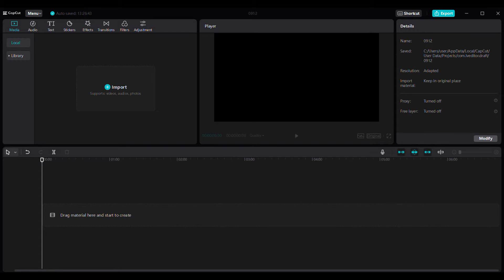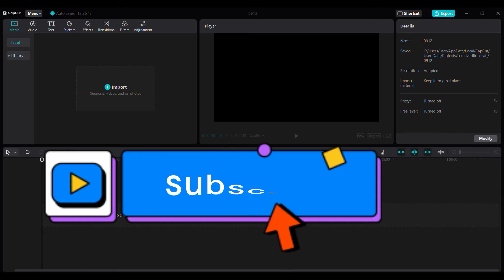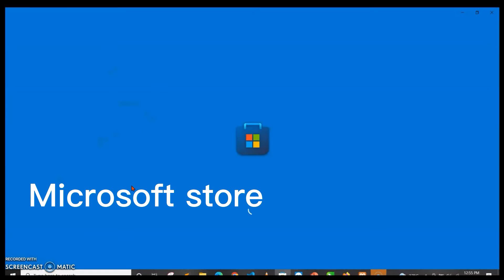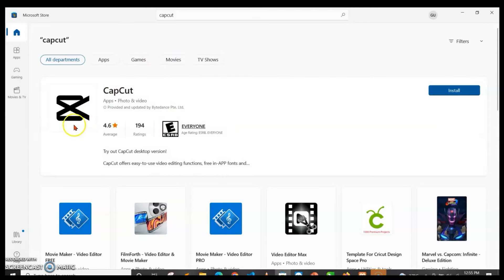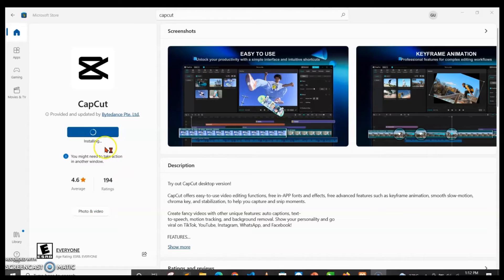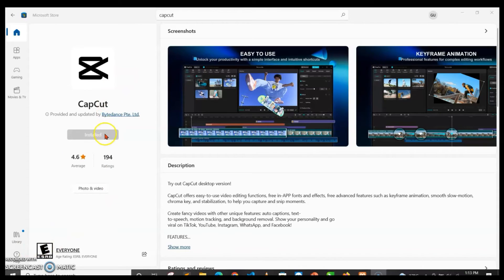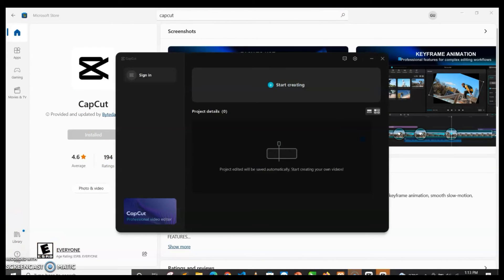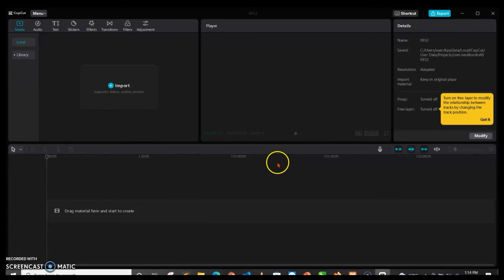How to download Capcut on PC and Laptops|2022|New method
HOW TO DOWLOAD CAPCUT ON YOUR PC AND LAPTOPS .
This tutorial shows you how to download and use capcut on your your pc and laptops,with easy step by step.

STEPS
-Open the Microsoft store on your window
-Search for  Catcut and select
-Install and open
-Go ahead and edit your videos